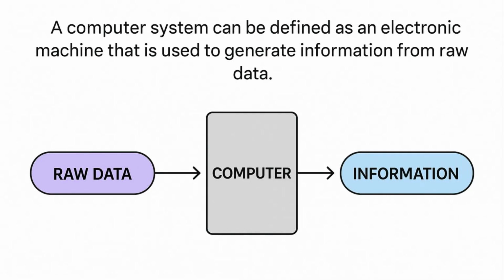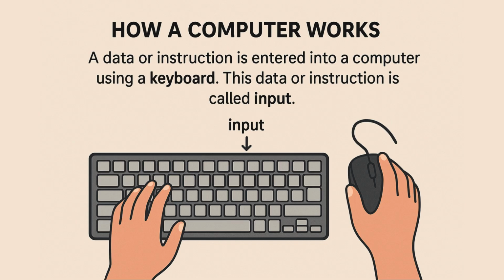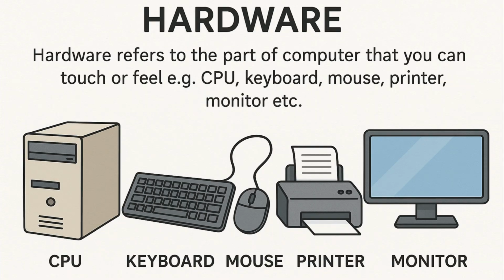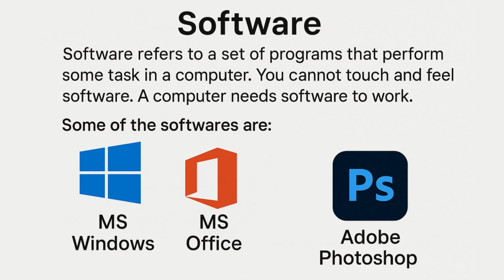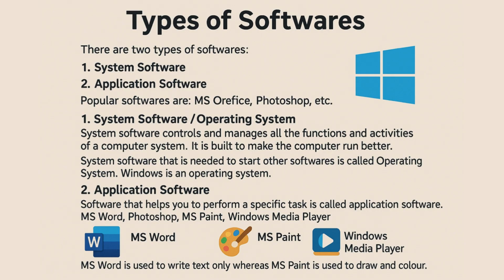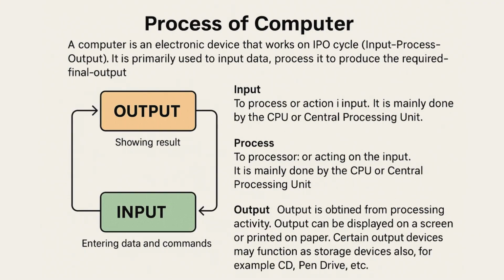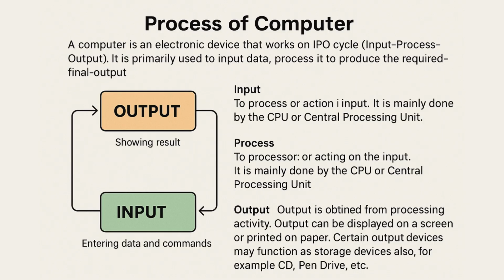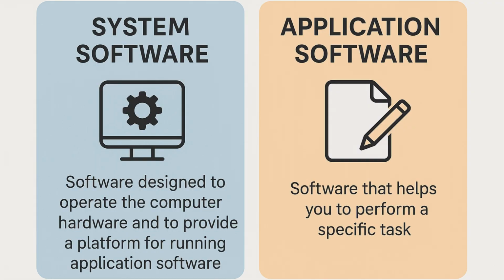Class 3 Computer Chapter 1 Introduction to Computers | ICSE | Full Explanation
🎓 Welcome to Virtual School Desk!

In this video, we’ll learn Class 3 Computer – Chapter 1: Introduction to Computers as per the ICSE syllabus.

Uses of Computer

Difference between Humans and Computers

Key Terms and Definitions

Back Exercise Questions and Answers

Important Questions for Exam

🧠 This lesson will help students understand the basic concept of computers — their features, uses, and how they work. It’s perfect for Class 3 ICSE students and teachers preparing classroom lessons or revisions.

📘 Chapter Summary:
A computer is a man-made electronic machine that works on electricity. It follows instructions, never makes mistakes, and helps us in many ways — like drawing, playing, typing, and calculating.

📚 Watch till the end for back exercise solutions and exam-based questions!

👩‍🏫 Taught by: Deepali Ma’am
🎥 Channel: Virtual School Desk

📅 For Classes 3–12 | ICSE Computer Syllabus